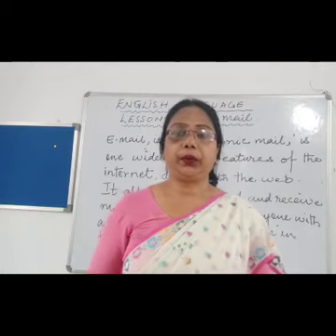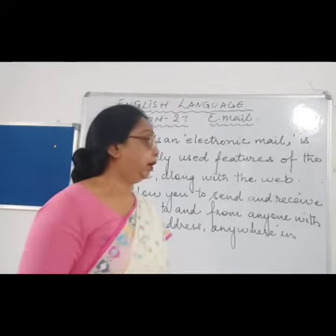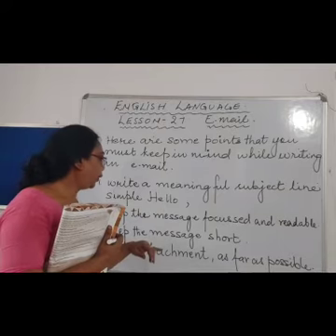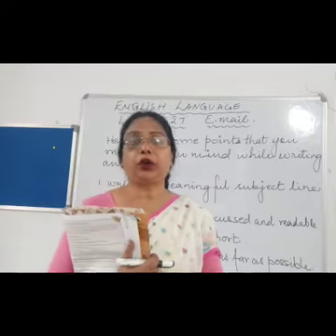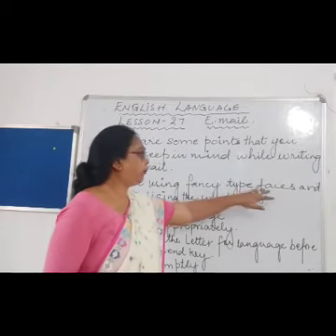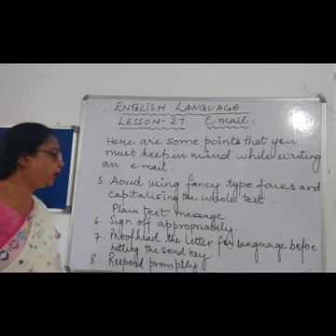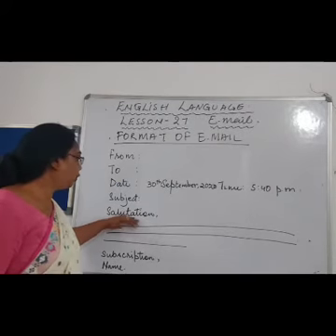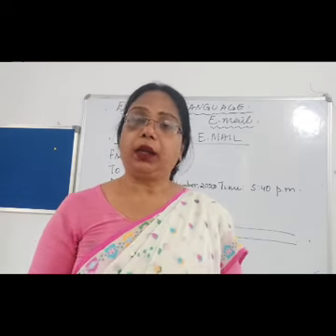ENGLISH LANGUAGE E-MAIL LESSON - 27 CLASS - VII MRS N GOWAN